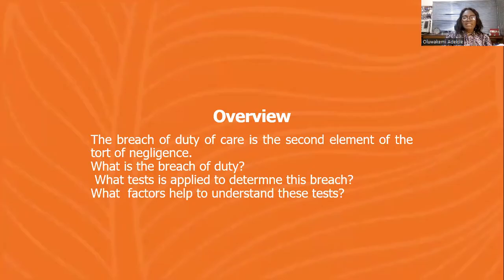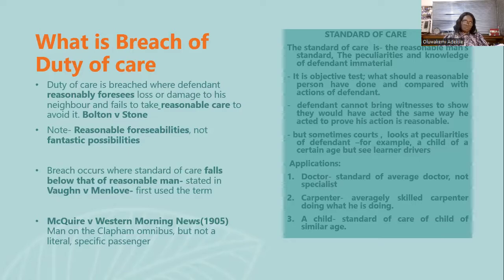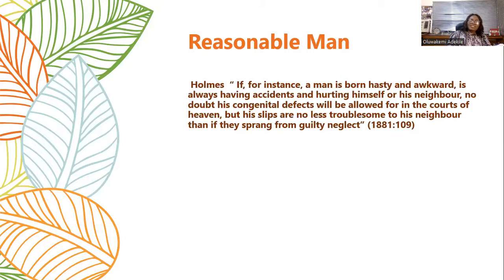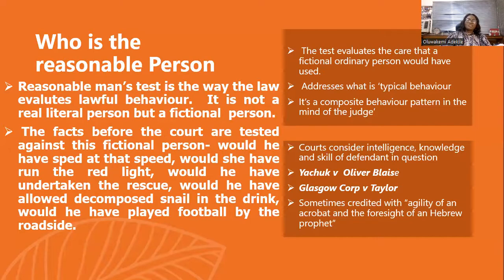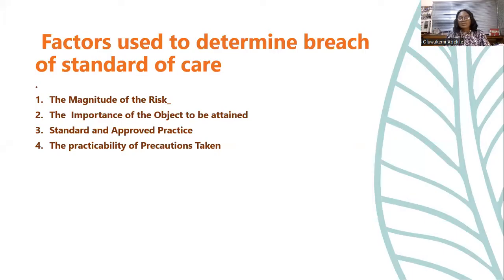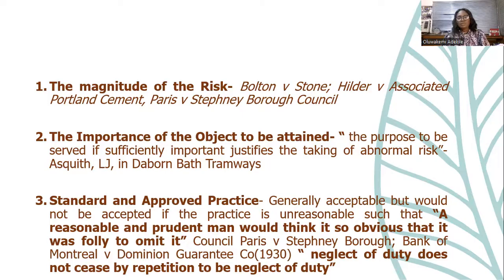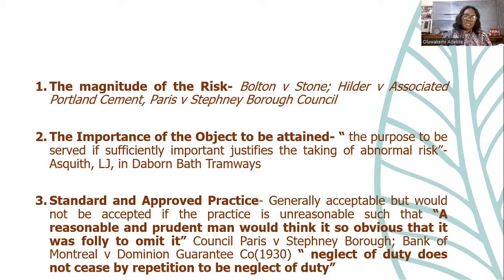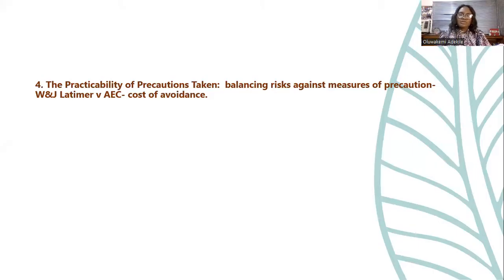NEGLIGENCE: BREACH OF DUTY OF CARE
Continuing from the previous video, learn about the legal principle of breach where a duty of care is